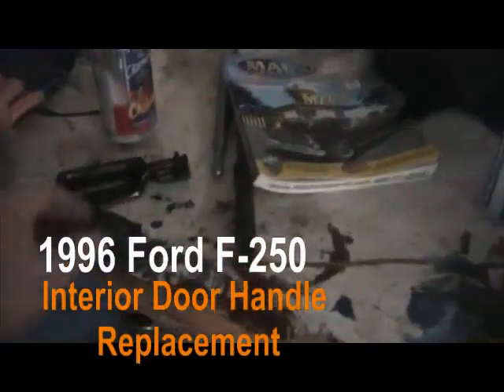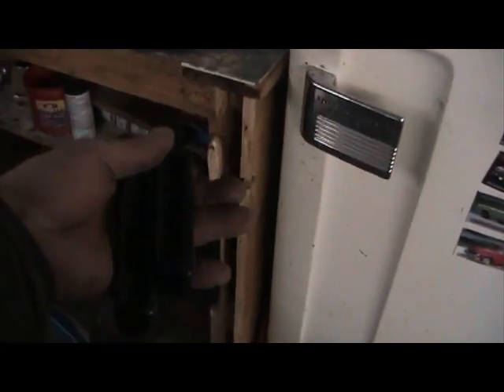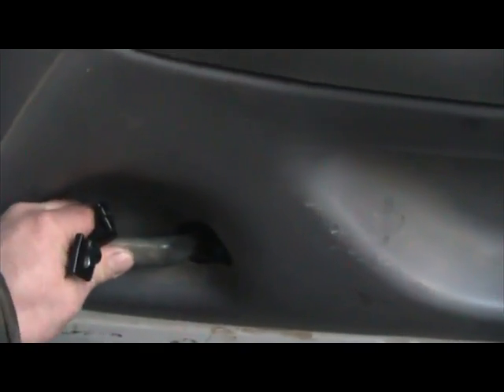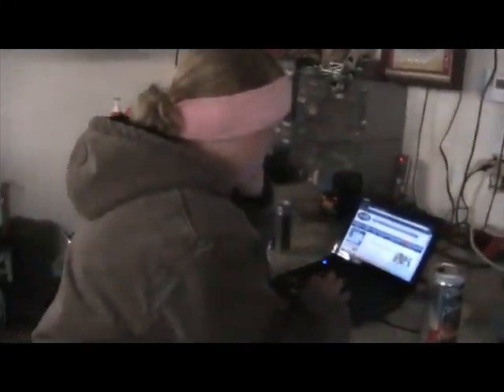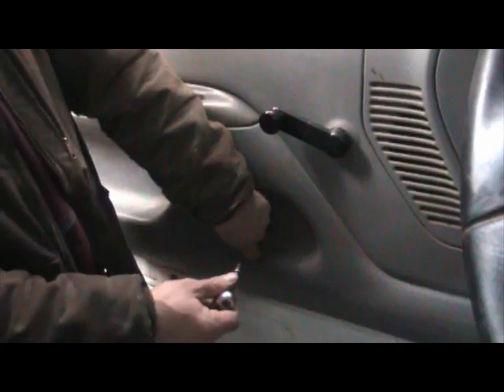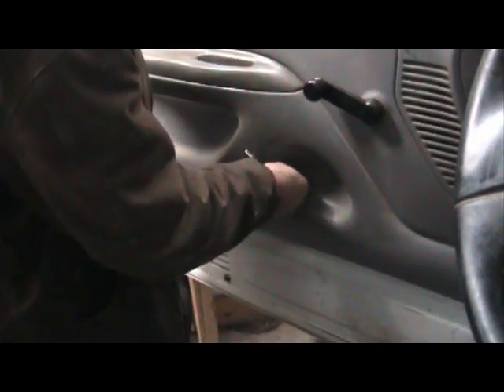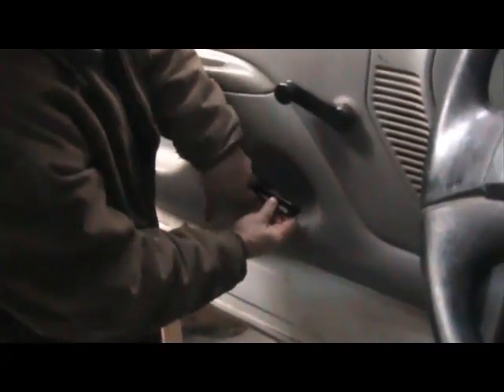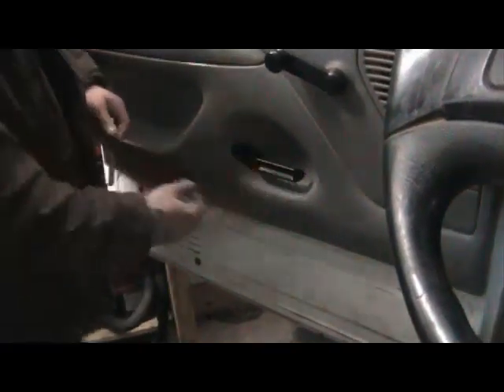Replacing interior door handles on a 1996 Ford F-250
Just a little video with some how to on replacing door handles on my 1996 F-250